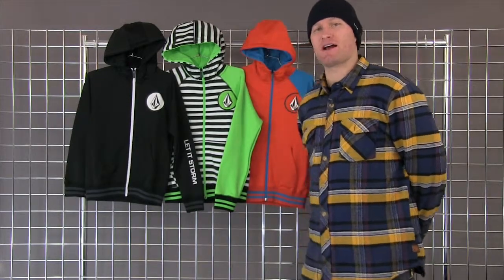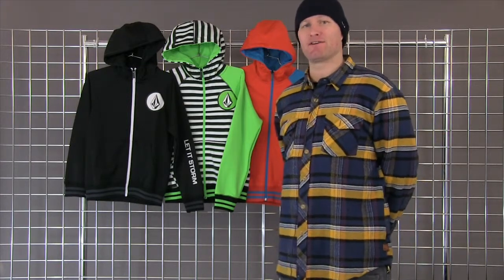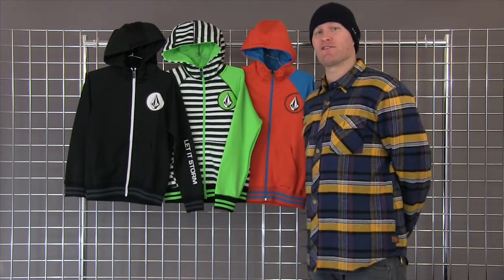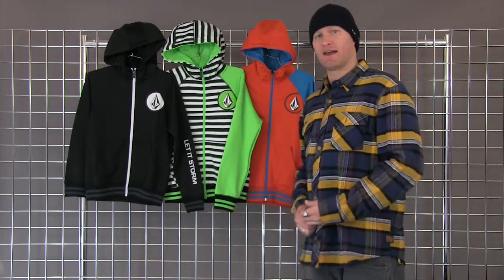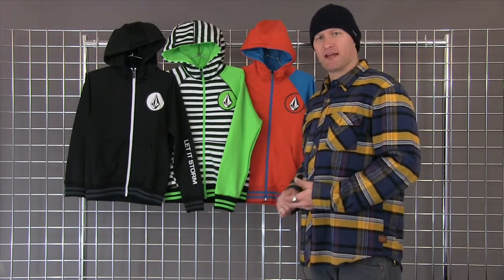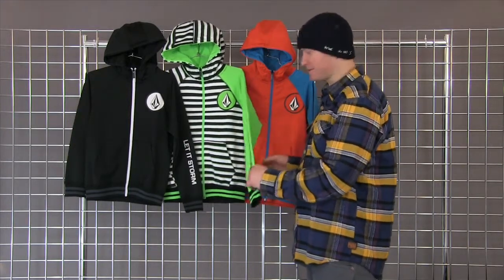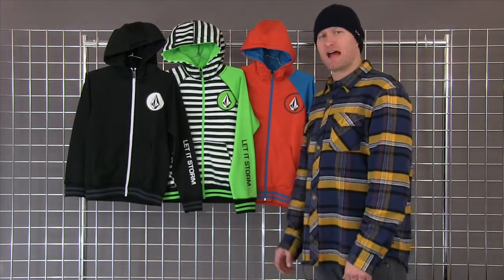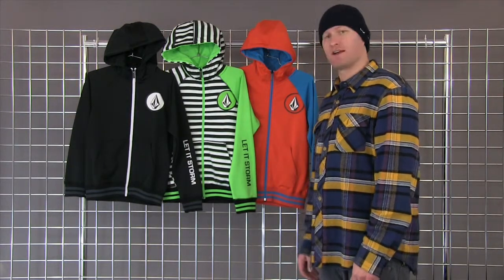Volcom Boys Piper Fleece 2014-2015